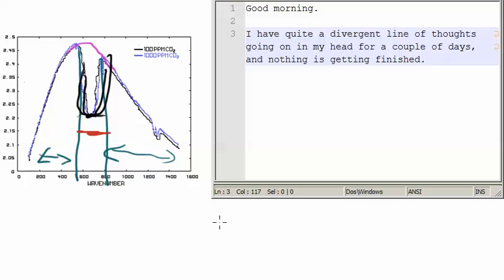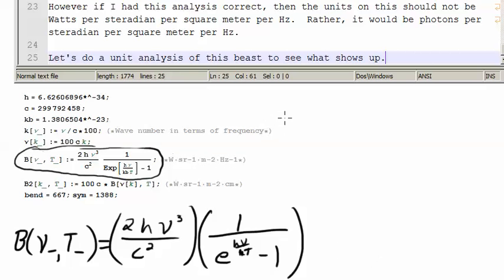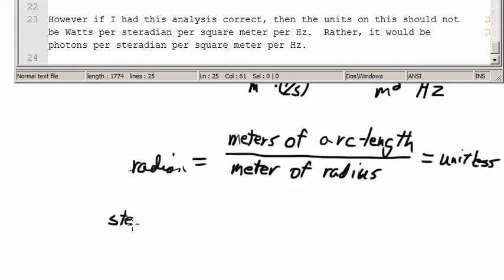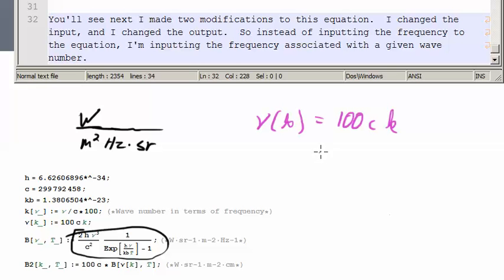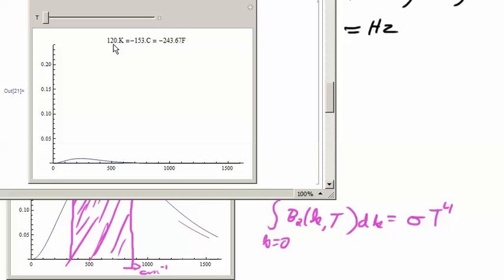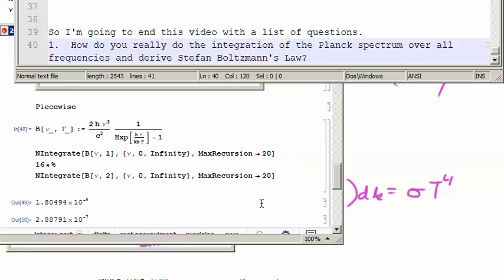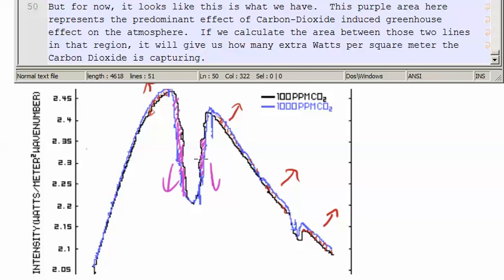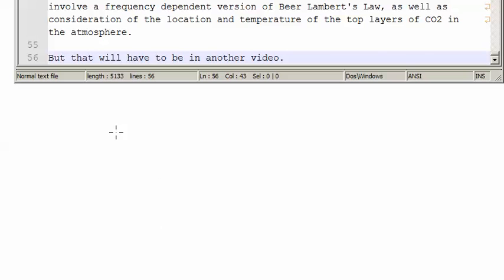2015 01 18 Stefan Boltzmann Planck Spectrum CO2 Absorption